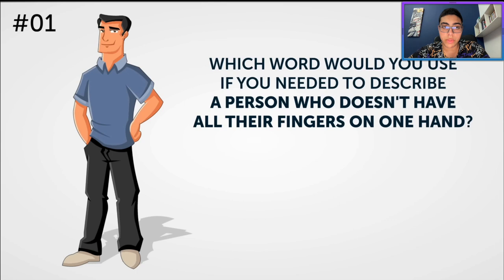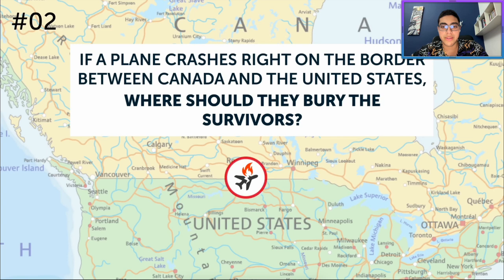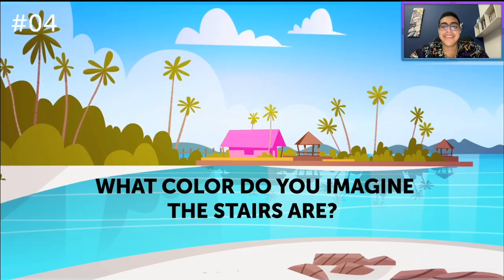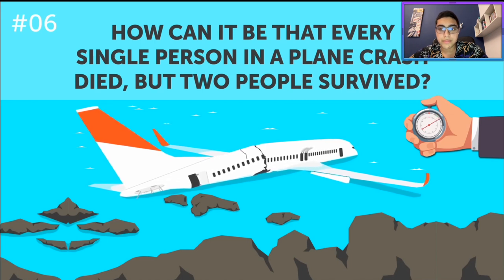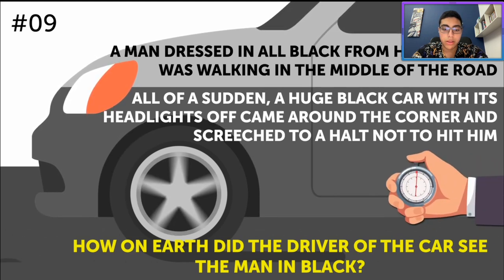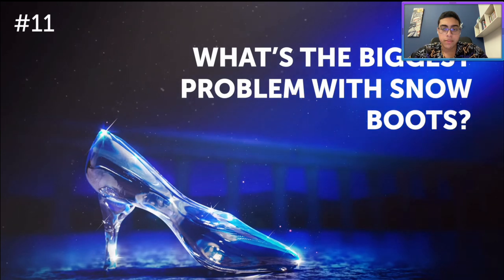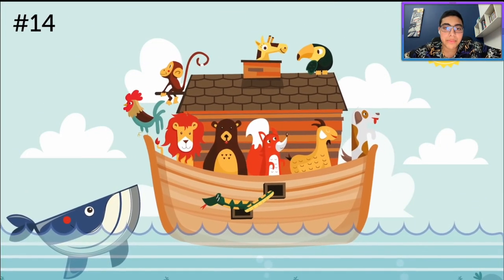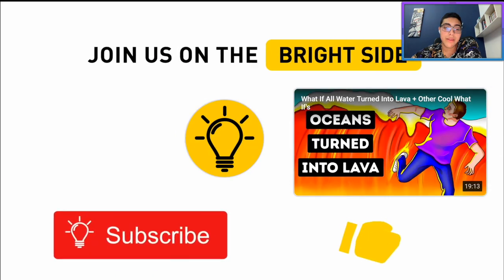I Failed a Common Sense Test...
Well... Ignore the runtime, but this wasn't my best outing...